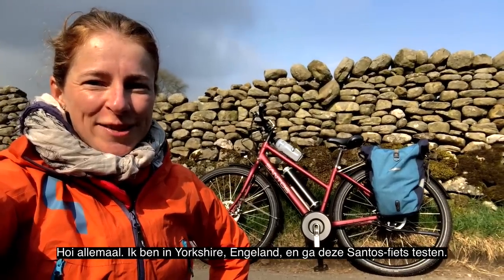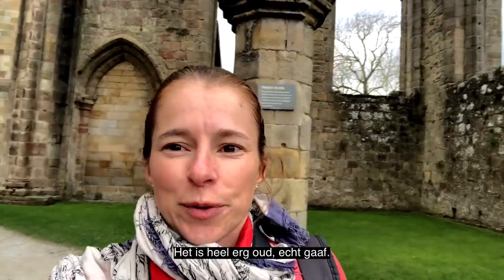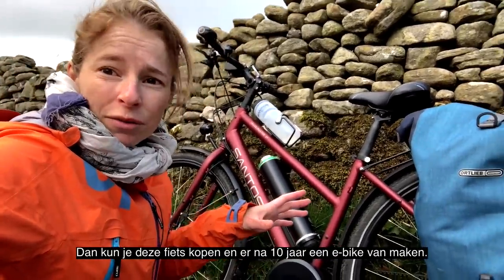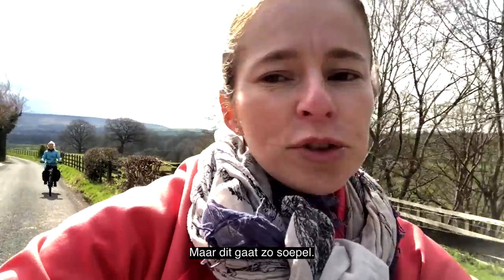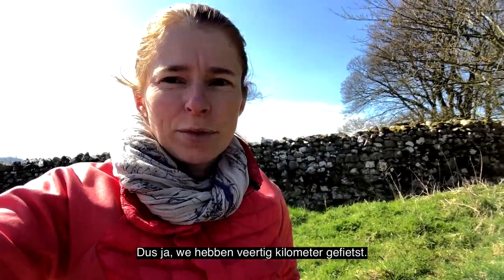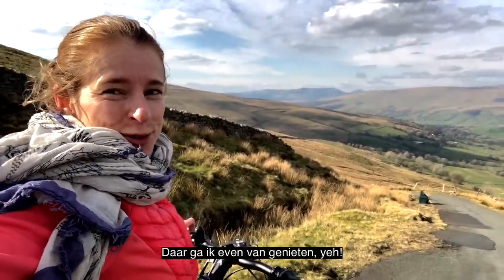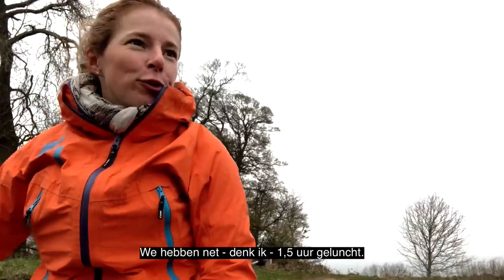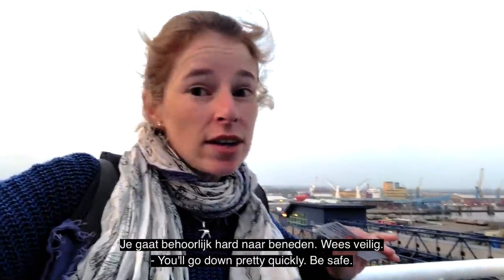Testing the Santos Travelmaster 3+ PX in Yorkshire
Vlog #55 Those hills in Yorkshire are hard to conquer! After my last - very demanding - cycling trip I decide to go back, this time with an e-bike. Those steep hills with steep gradients of twenty and twenty-five percent are perfect for an e-bike test! I will tell you all about the Santos Travelmaster 3+ PX. A great bike with a Pendix system.

Ortlieb Back-Roller Plus & Sport-Roller Plus & Ultimate6 Plus

iPhone X
Topeak RideCase Iphone X

Nikon D610 - Nikon 50mm 1.8G - Nikon 24mm 1.8G - Nikon 70-200mm 4G

GoPro Session

Mavic Air

Rode SmartLAV+ Rode Lavalier microphone

Joby GorillapodsVlog